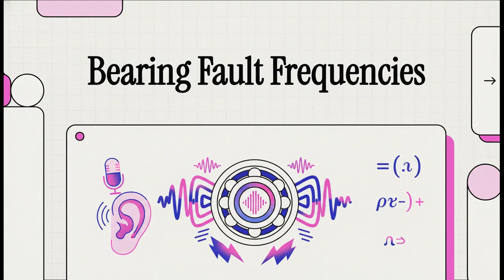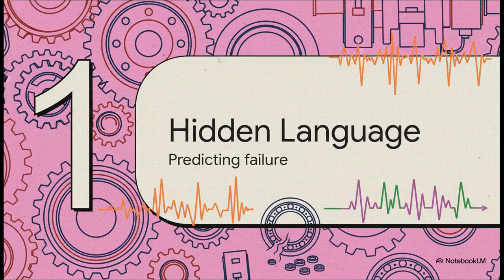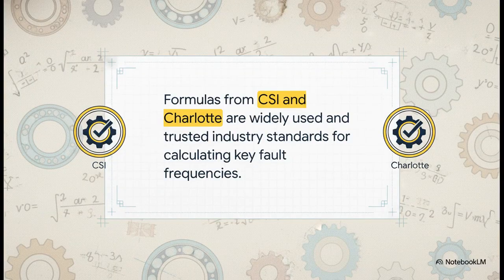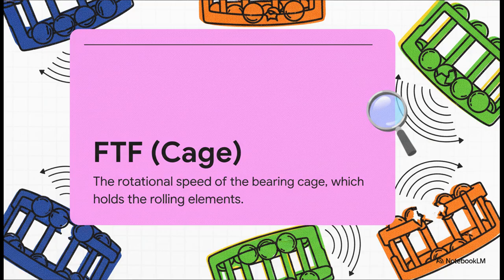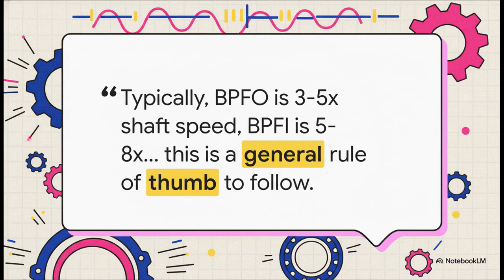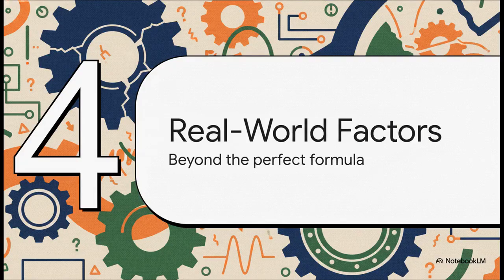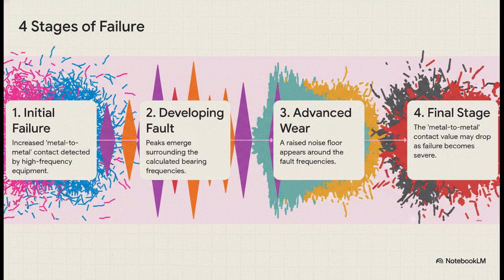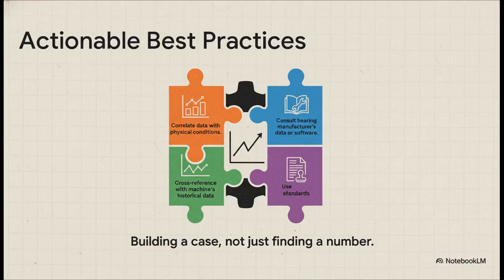Bearing Fault Frequencies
Keep Learning ไปเรื่อย
Audio generated by Google NotebookLM